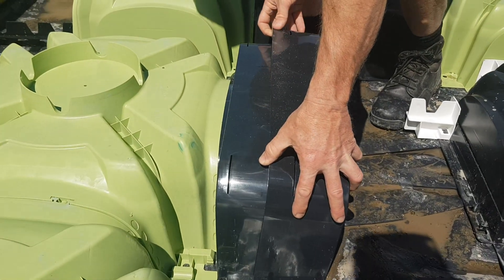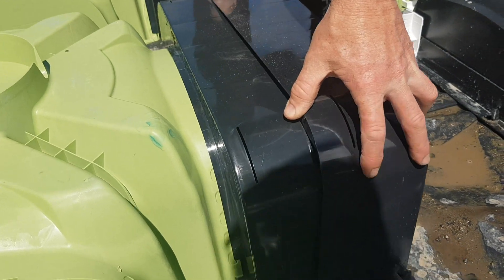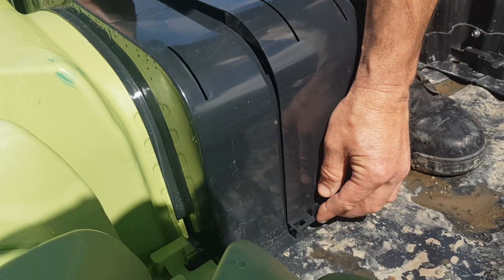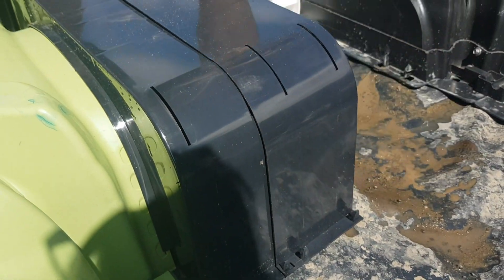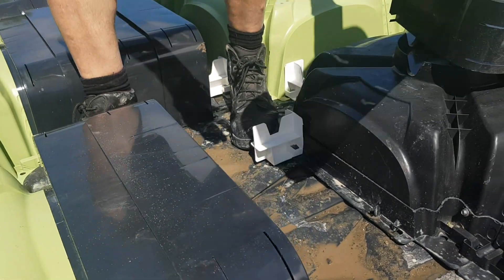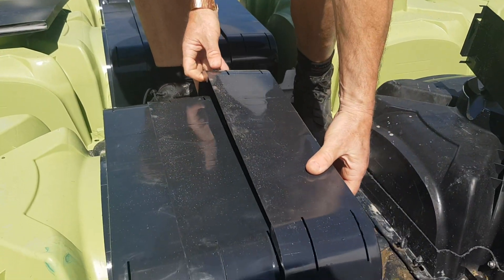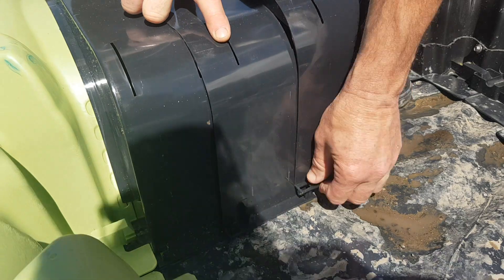Product Development: Introducing The New QPOD Extender for 2023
Want to find out more? Chat with a QPOD expert today